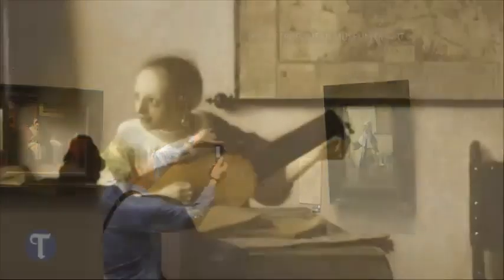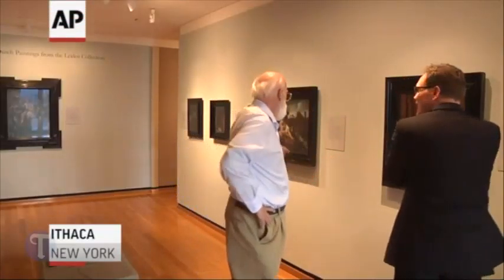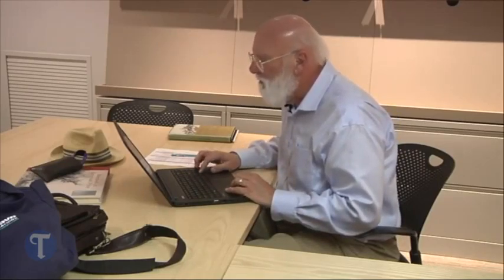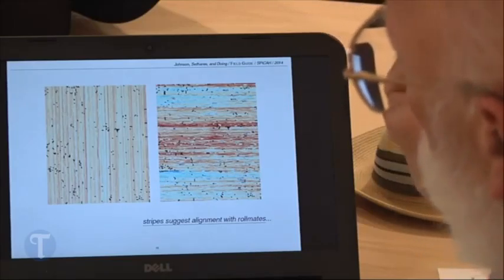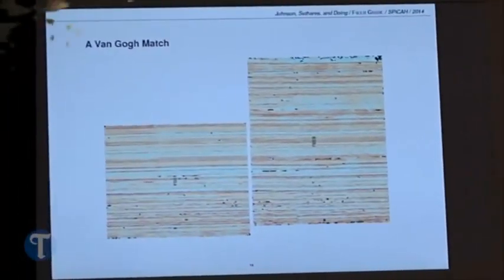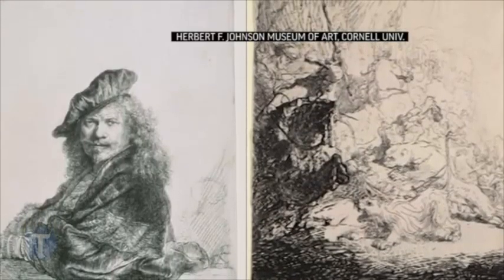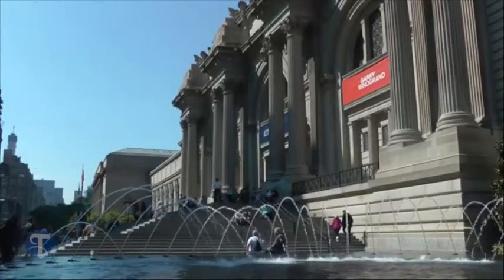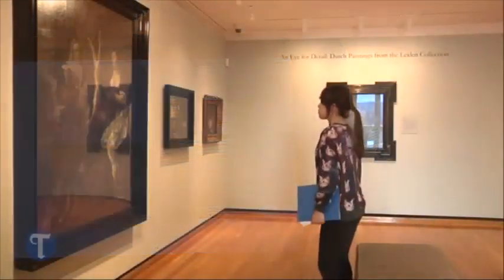Professor unlocks the mystery of paintings